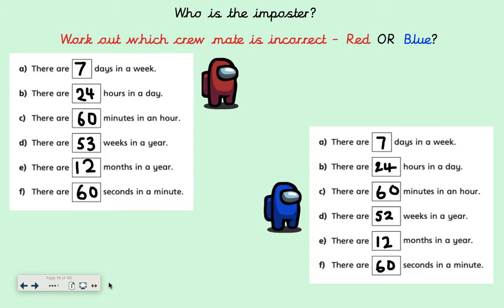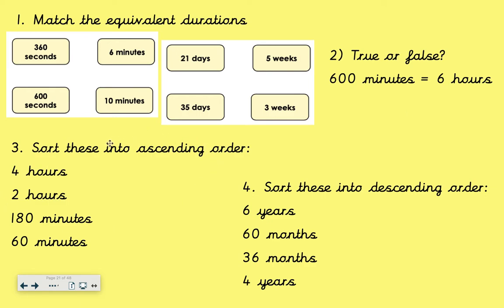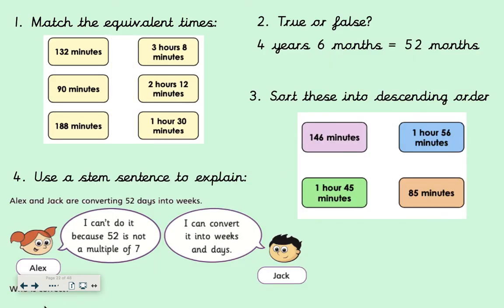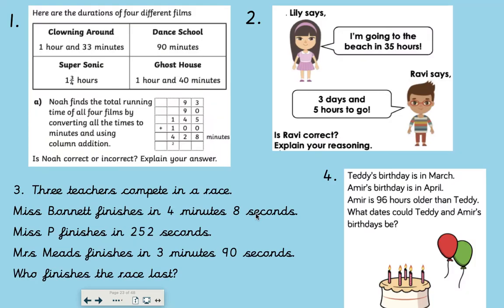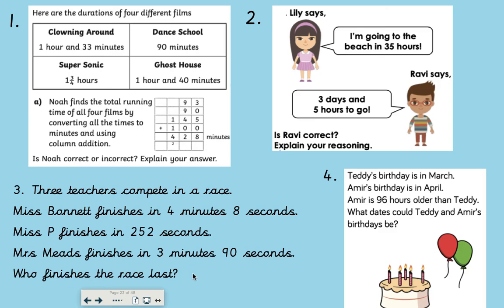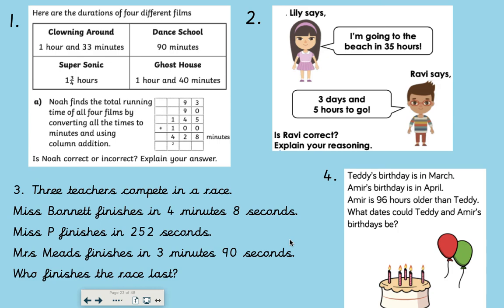Wednesday 24th February - Maths